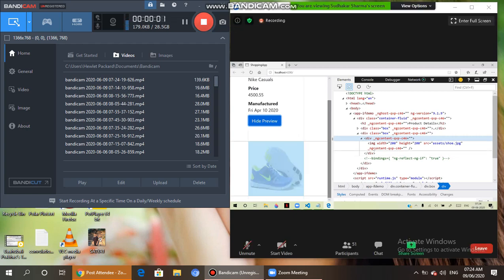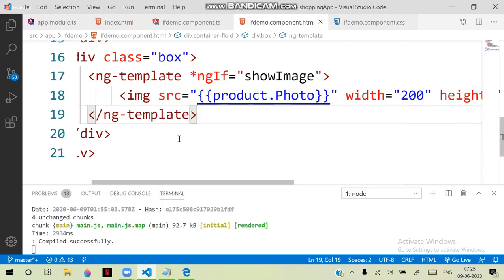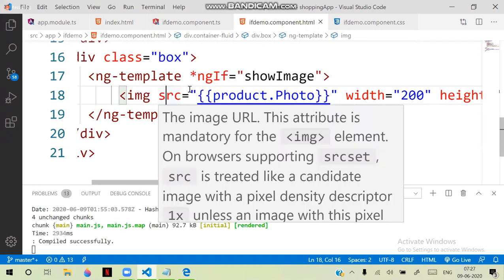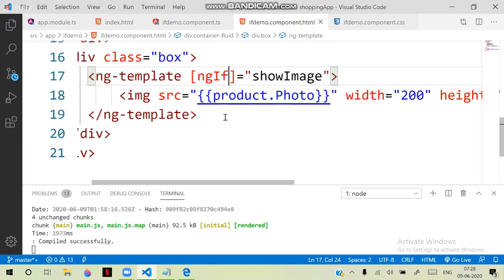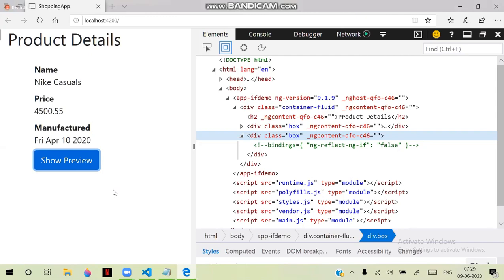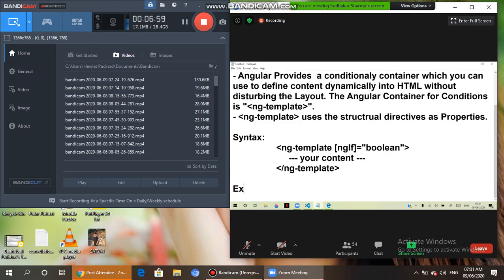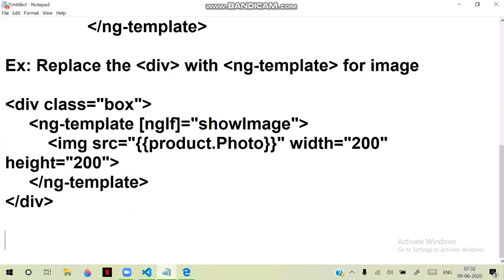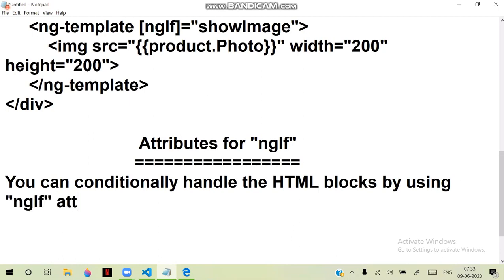What is Angular..240..What is ngIF in Angular ..